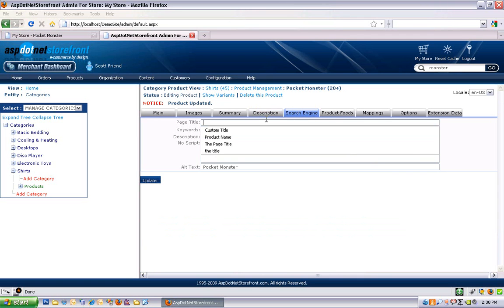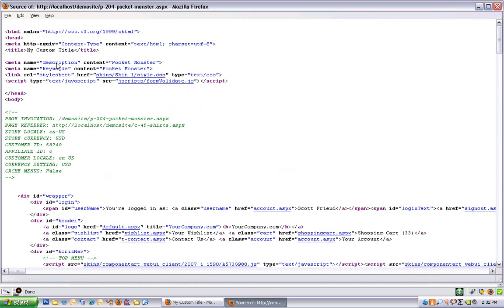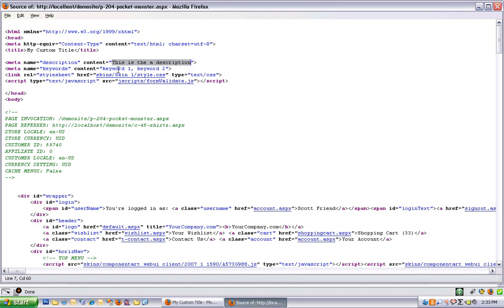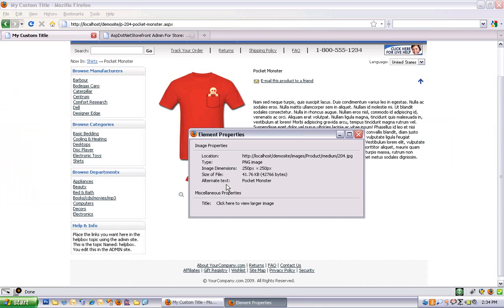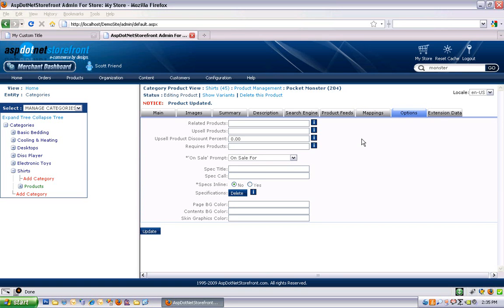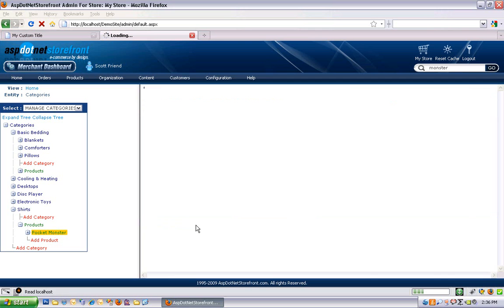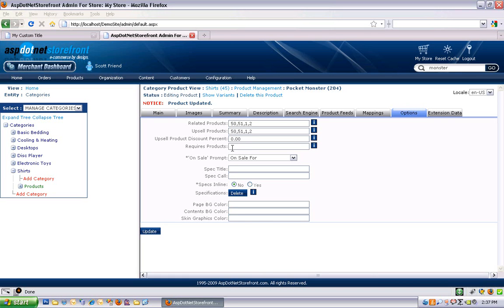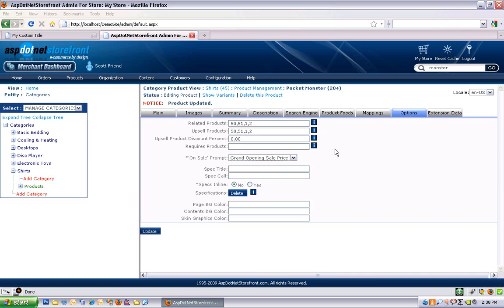Products In Depth (Part 3)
AspDotNetStorefront Product Entry